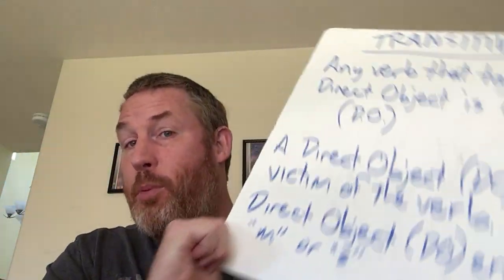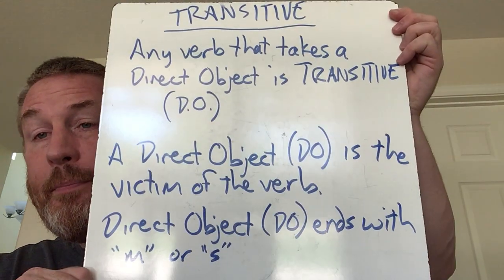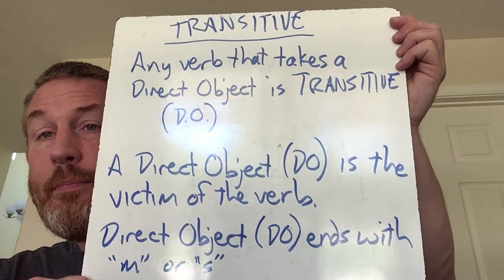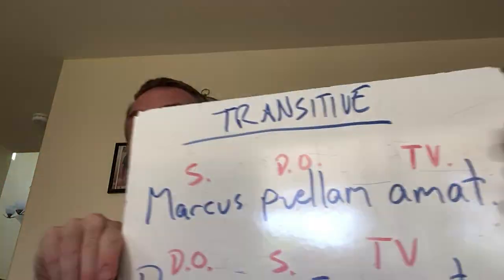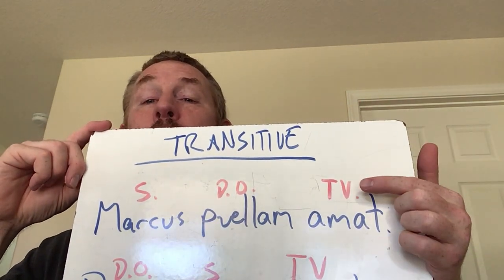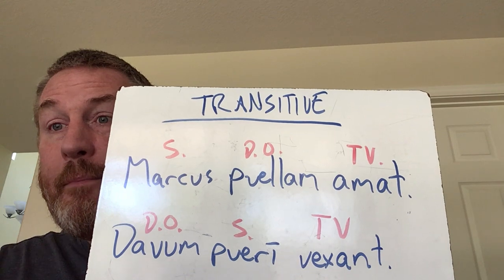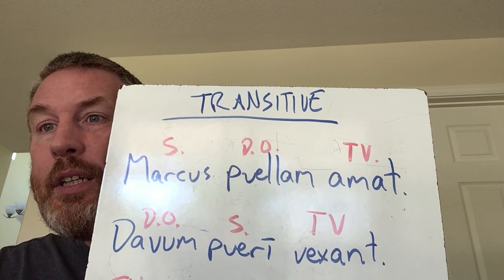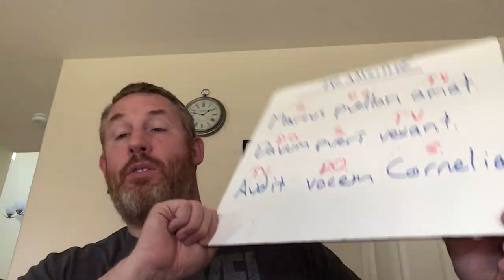Latin 1 - Chapter 4 Transitive Verbs (TV)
In which Harmony breaks down Transitive Verbs (TV) and Direct Objects (DO) and reviews Subjects (S).
Transitive Verbs (TV) always take Direct Objects (DO).

Also, if you can do the verb to a nun or a puppy, it's a TV.  The nun or puppy becomes the DO.